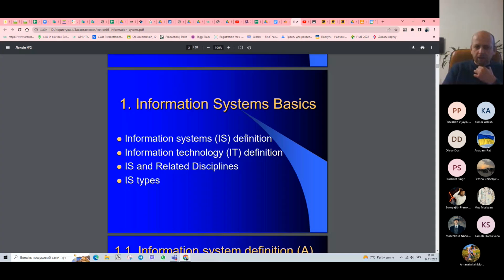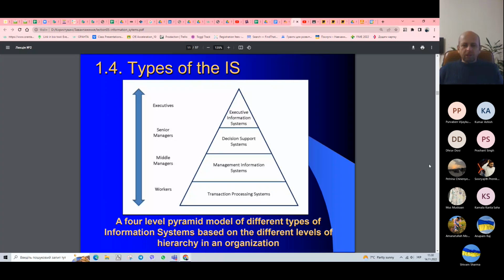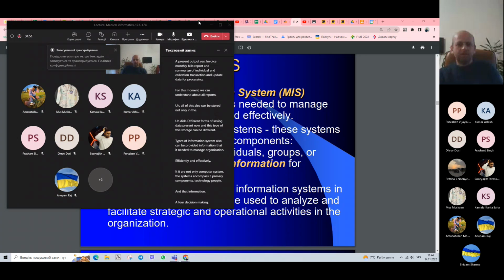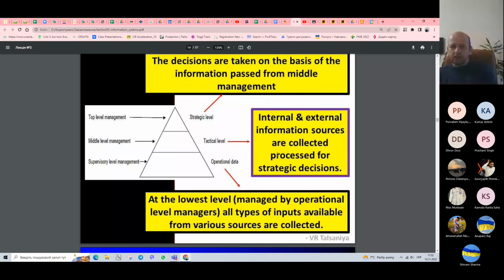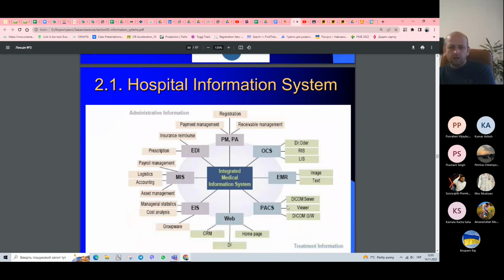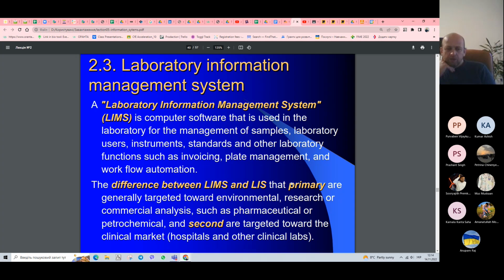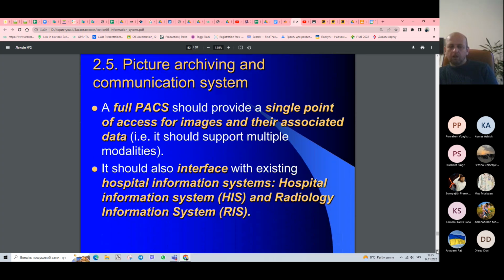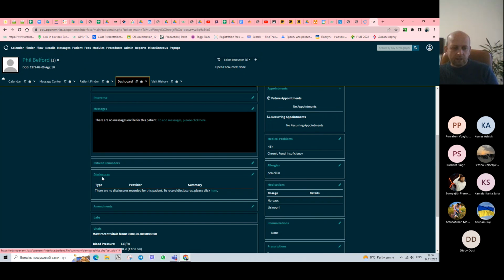Medical informatics, Information system in the medicine